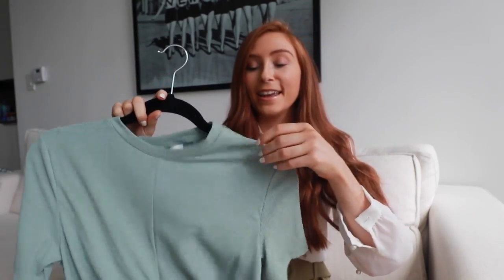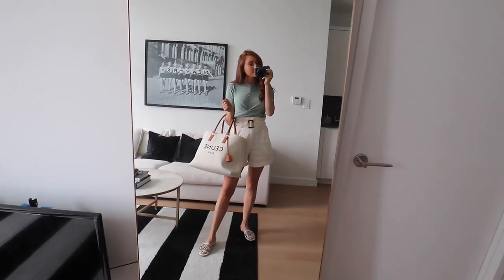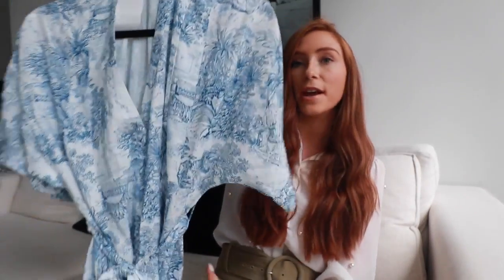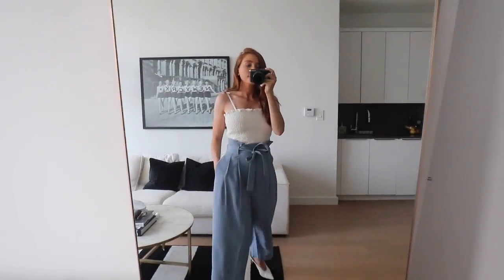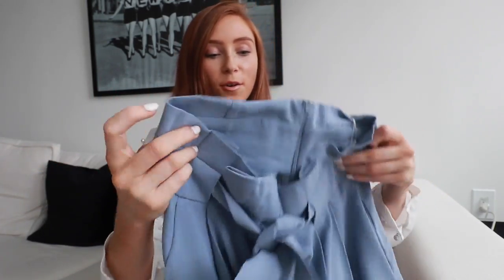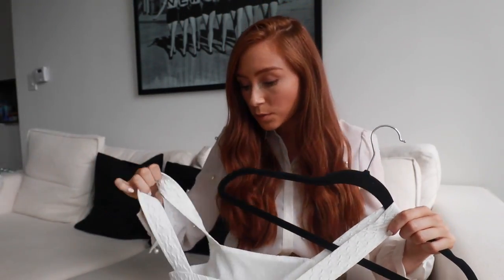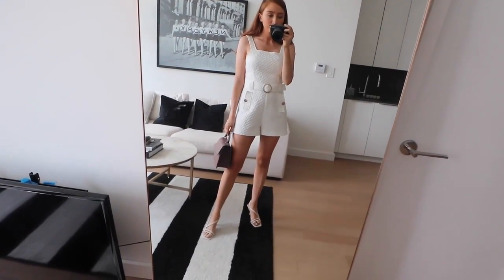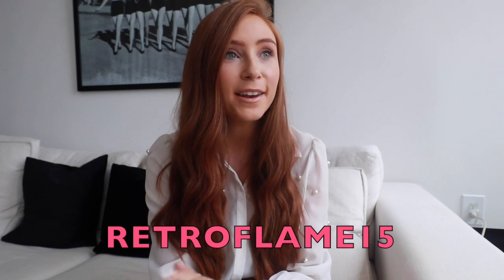FAVOURITE SUMMER HAUL YET! | H&M, River Island, Petite Studio & More -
SUMMER 2019 TRY ON HAUL + Easy Outfit Ideas

My favourite Summer Haul yet!! This one is so good guys!! Lots of new pieces you'll love & I've also styled them into outfits to give you some ideas. Hope you enjoy! xx

*Thank you to Petite studio for partnering with me on a segment of this video!